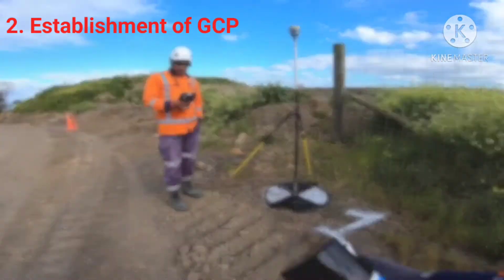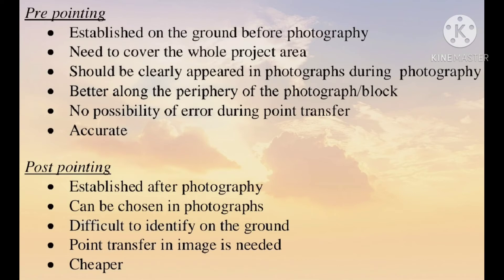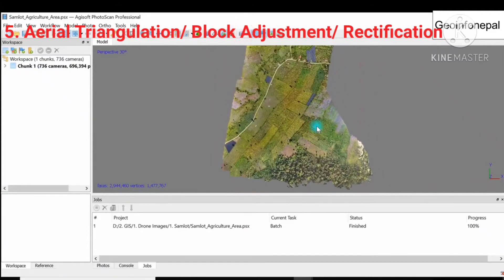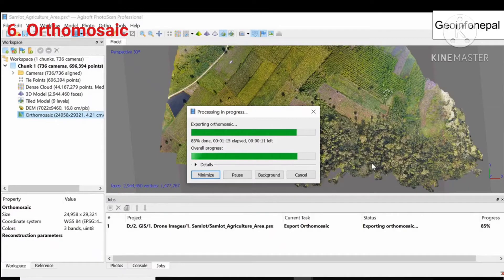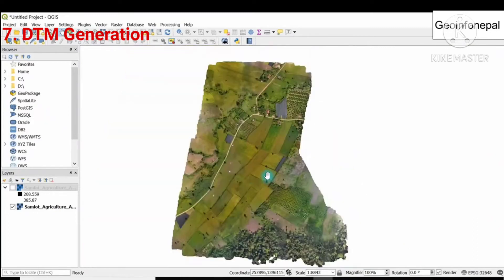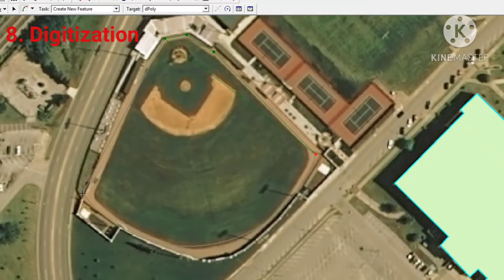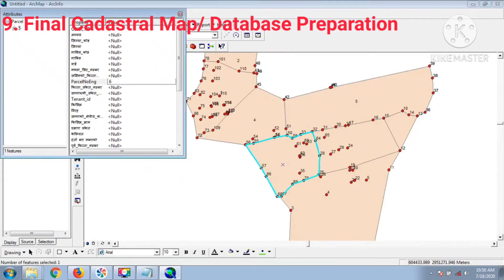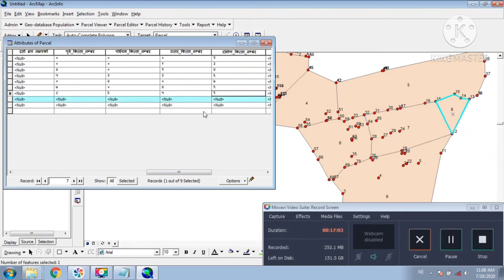Photogrammetric Process of Cadastral Map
Tell about the photogrammetric process of the cadastral map using an unmanned aerial vehicle system.
Prepared By: Mukesh Thapa